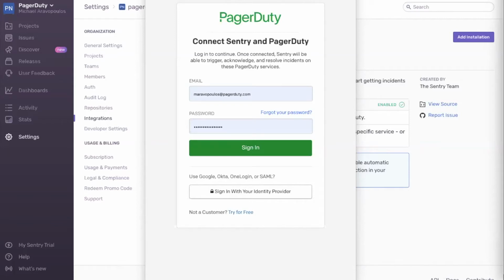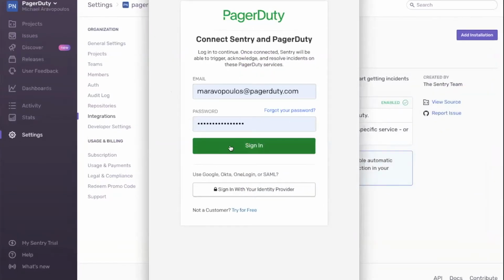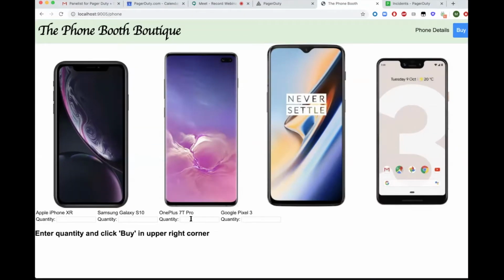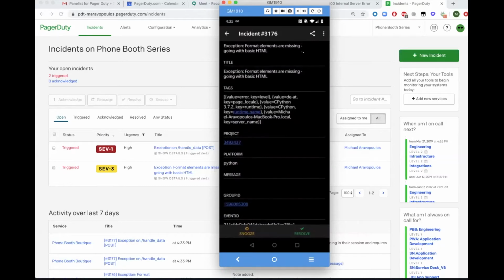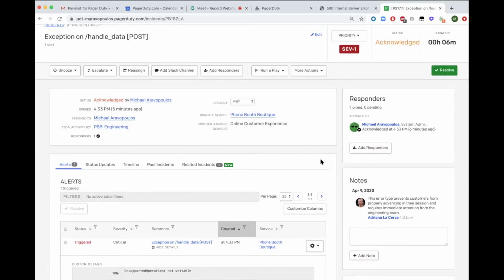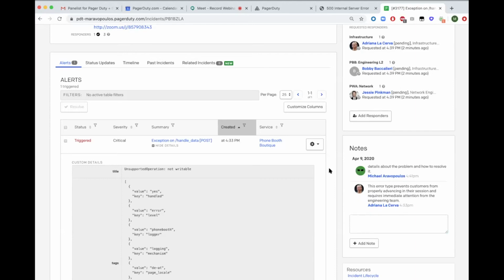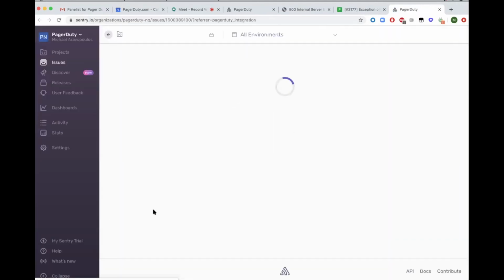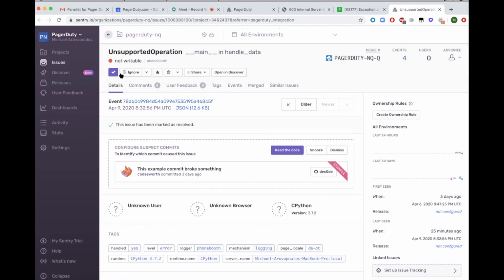PD Summit21: Sentry: Alert with Precision and Context Using Sentry + PagerDuty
Phillip Jones (Product Manager, Sentry) and Michael Aravopoulos (Solutions Consultant, PagerDuty) discover and triage their way through production errors using the new PagerDuty + Sentry integration. In this session, we will implement the PagerDuty integration and investigate low & high urgency error alerts • Use the integration for full exception context.

Presented by: Phillip Jones, Ecosystem Product Manager, Sentry